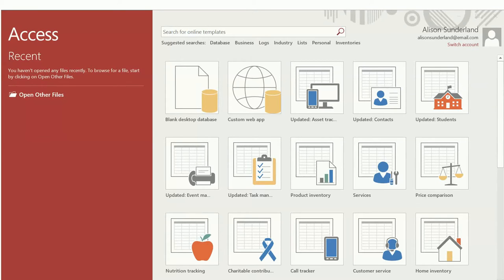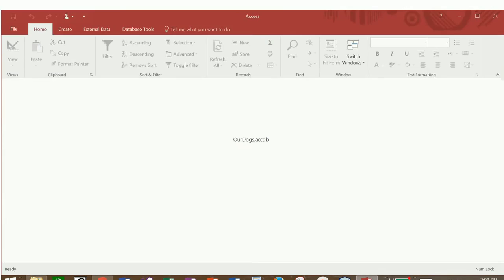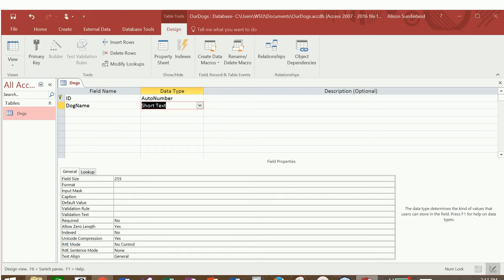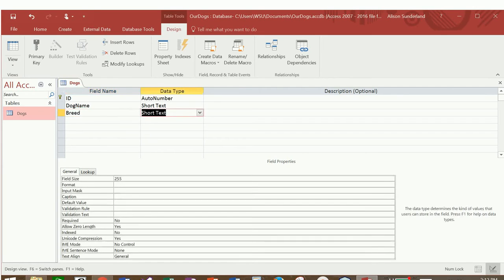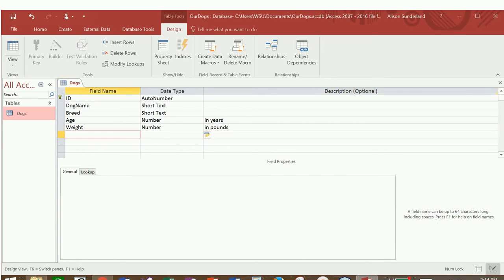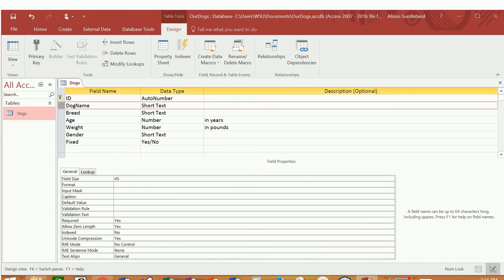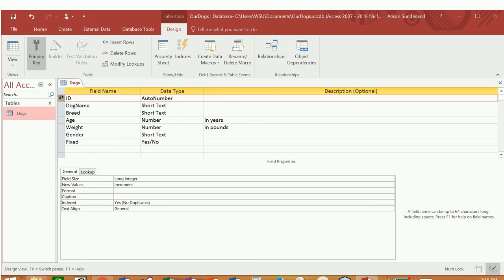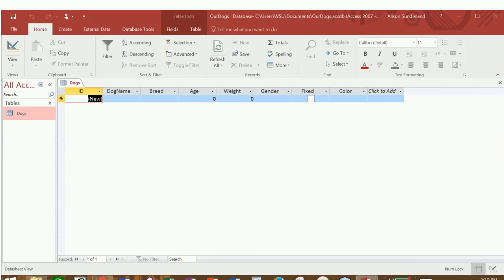CS1030 Database Queries: 1 - Create Table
Create a database table using MS Access